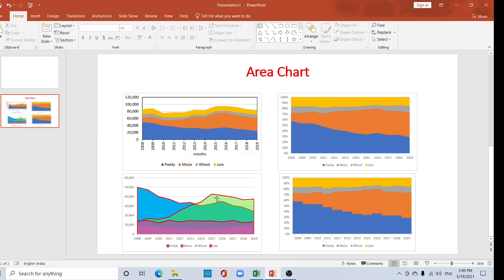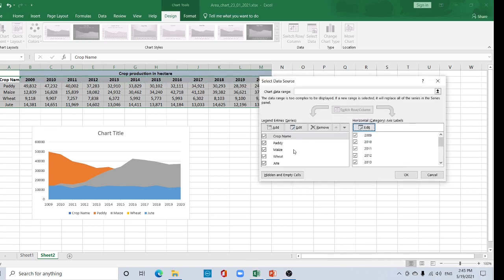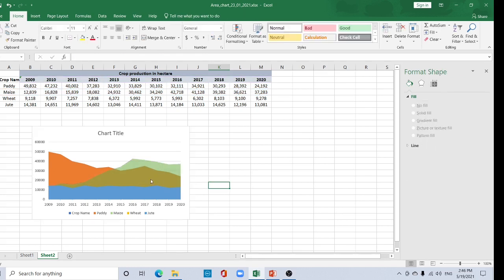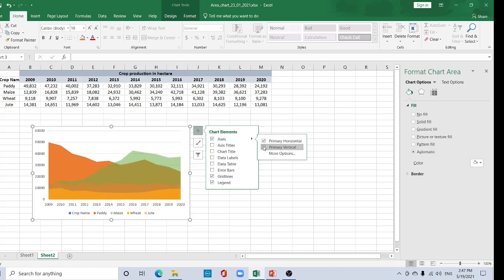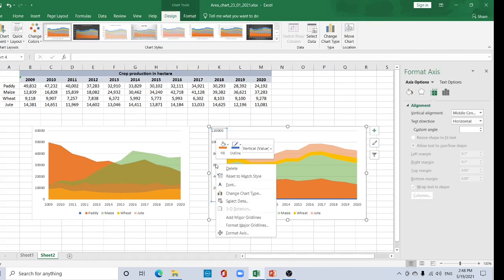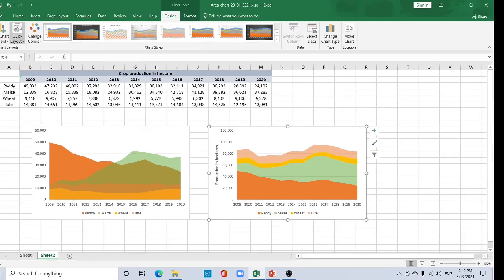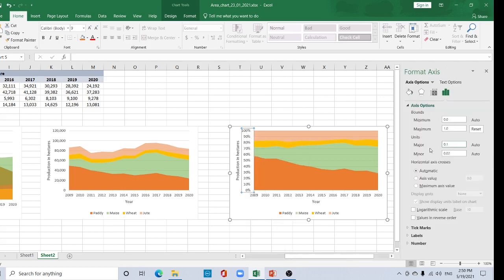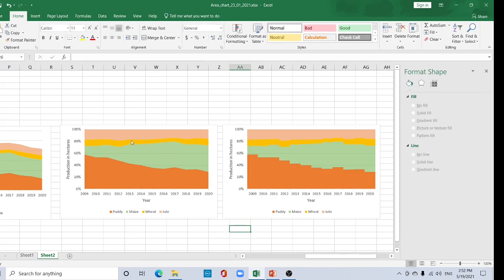How to Make an Area Chart in Excel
In this video lecture, we can explore how to create a standard area chart, stacked area, and a 100% stacked area chart using Excel. An area chart is based on a line chart, with the area between the line and the x-axis colored to illustrate the volume.